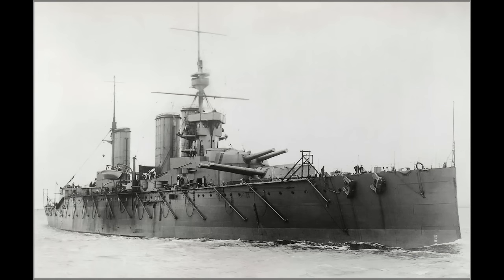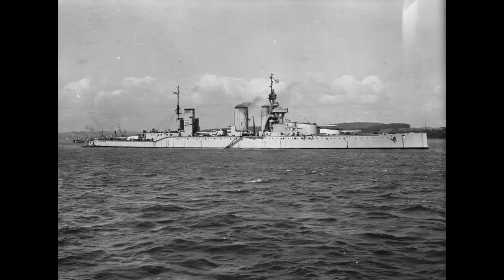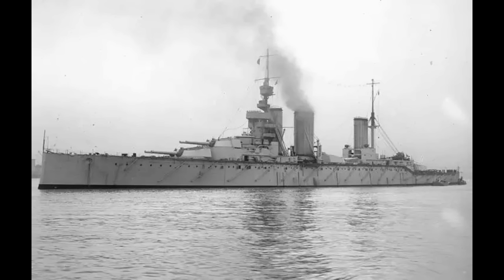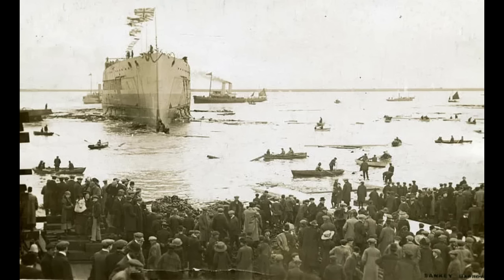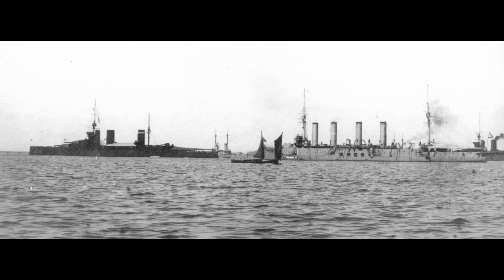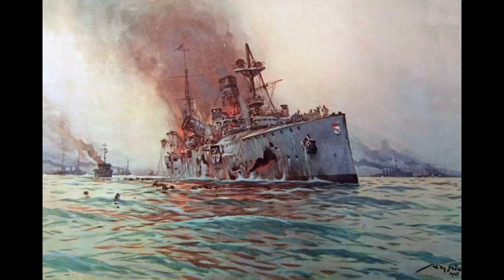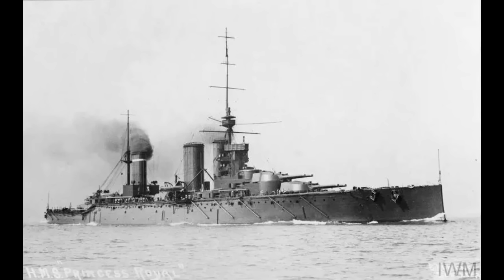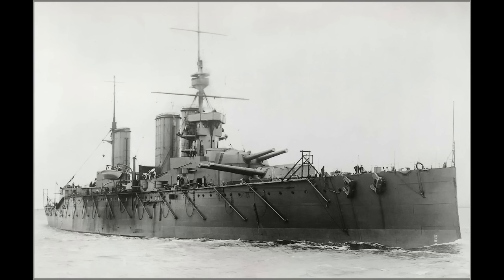HMS Princess Royal – The Forgotten Battlecruiser of Jutland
Apologies for the slight delay. Had a busy week and it slowed me down a bit.

HMS Princess Royal, the second of the Splendid Cats, tends to be overlooked. Her sister, Lion, was Beatty's flagship and subjected to repeated poundings. Her half-sister, Queen Mary, blew up in spectacular fashion. Even HMS Tiger gets more attention, for her beauty and stumbling about.

That leaves Princess Royal as the odd duckling, in a way. Generally successful, if not particularly special, but overlooked. Even though she took some pretty hefty blows at Jutland, and came out the other side in one piece.

Let's look at her, in this video.